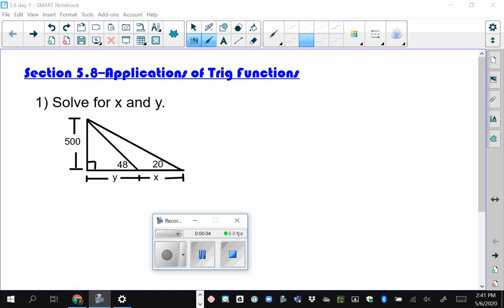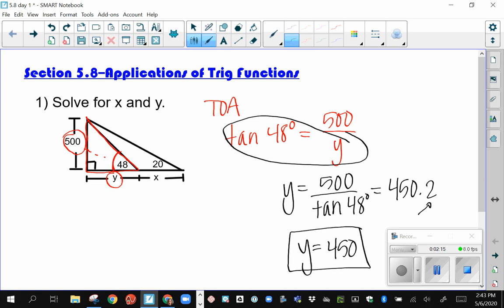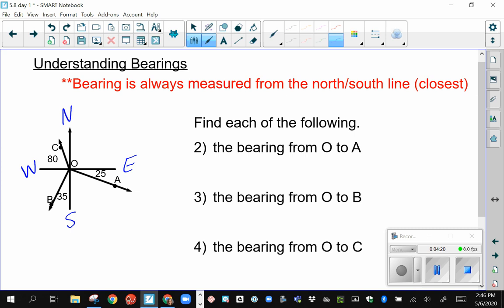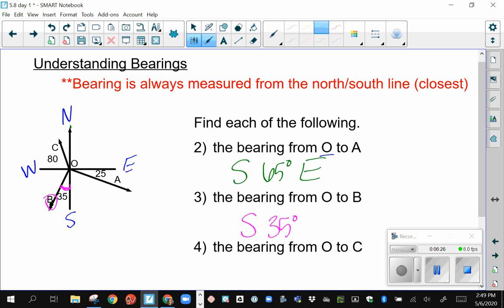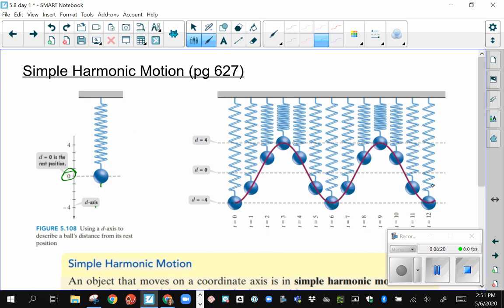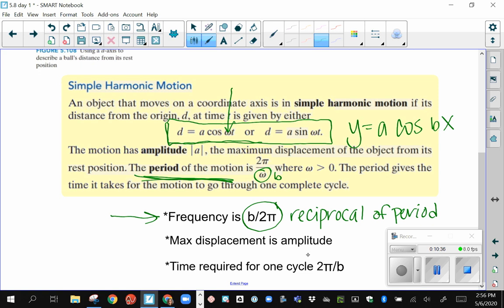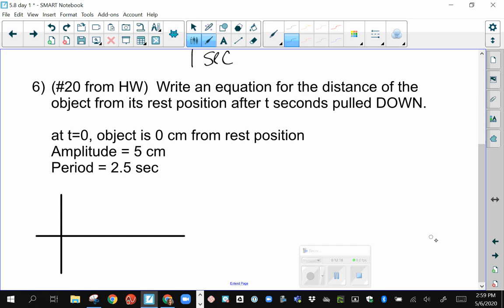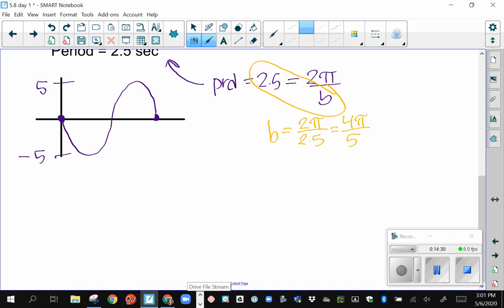5.8 part 1 Applications of Trig Functions